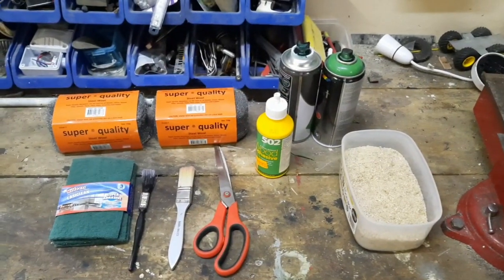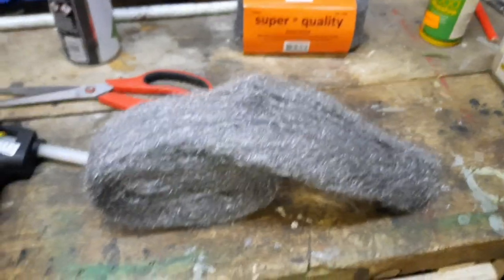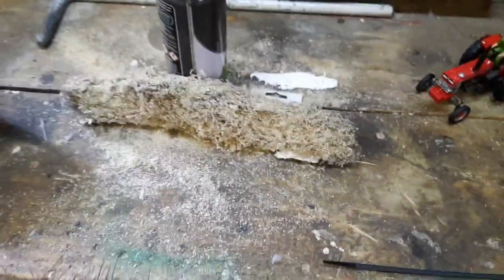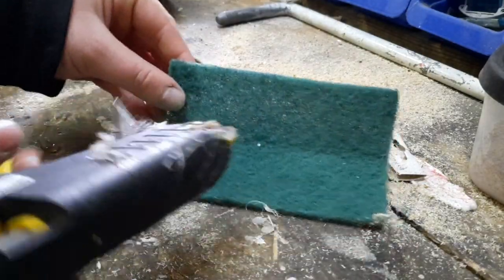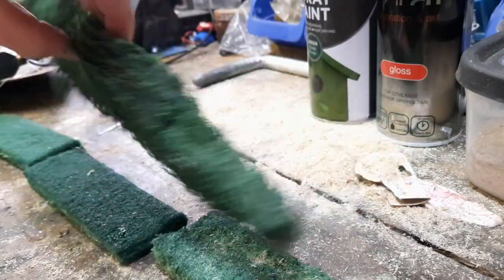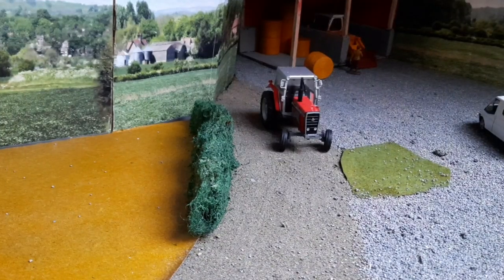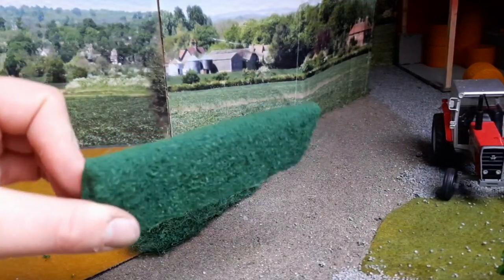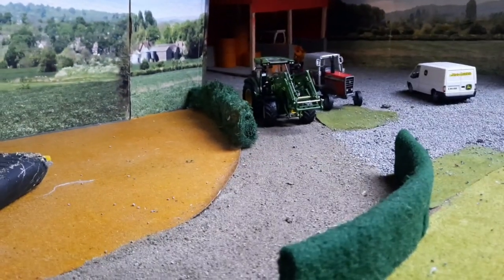How To Make 1/32 Hedges For a Model Farm!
in today's video Daniel shows you how to make hedging for a 1/32 model farm using 2 methods :
1. cotton wool
2. sponge pad
hope you found this helpful for your own model farm!

this channel is a family friendly channel